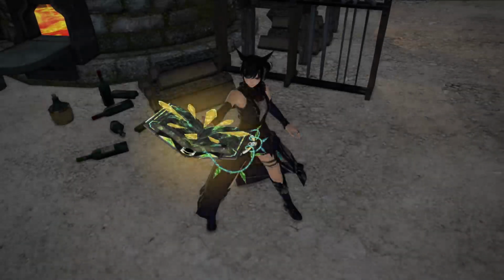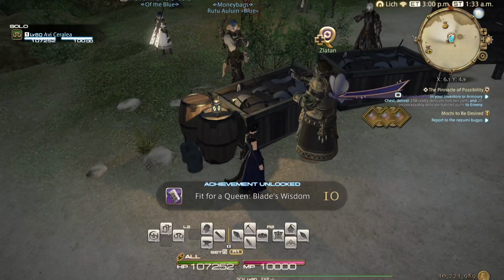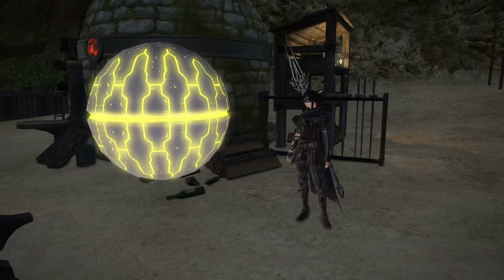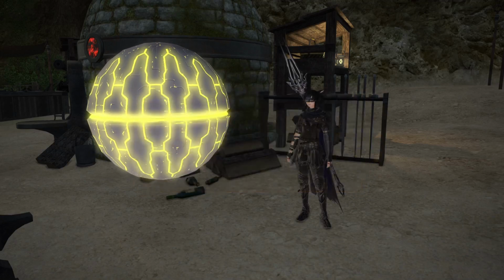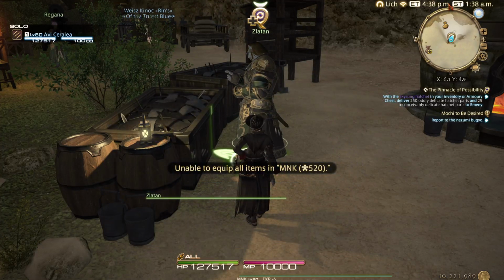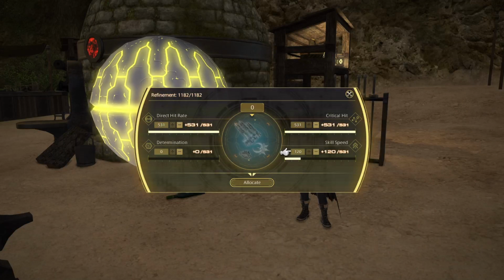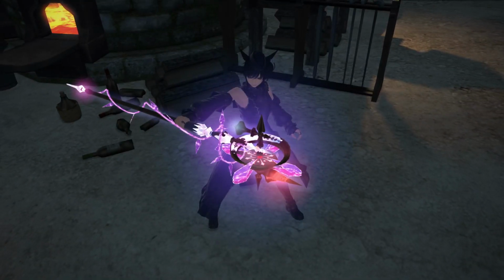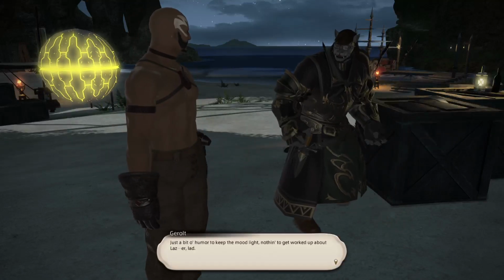Avi makes a lot of Resistance Weapons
Yeah you're seeing that right, I made all the remaining resistance weapons. Now what's a man to do with all this spare time?